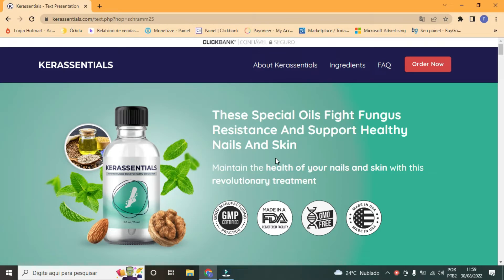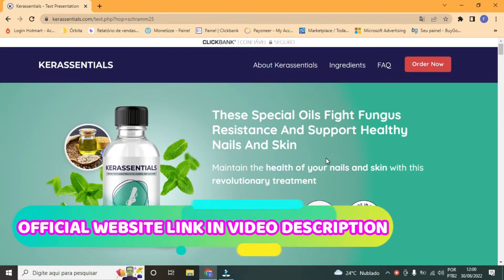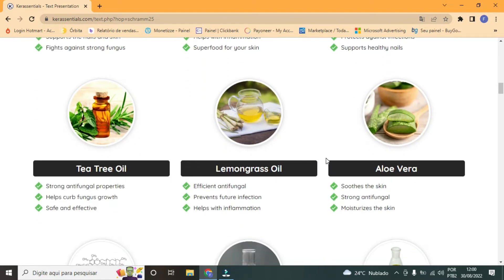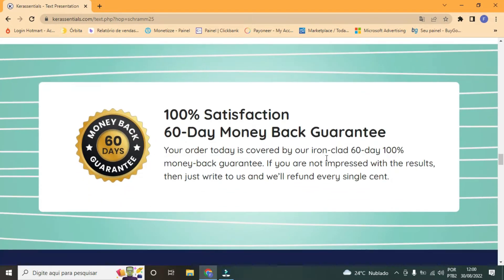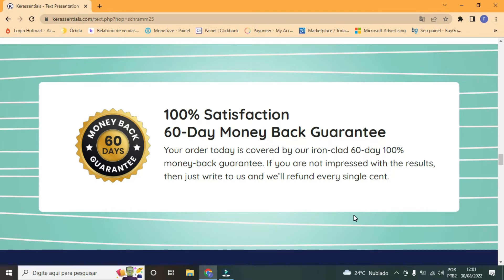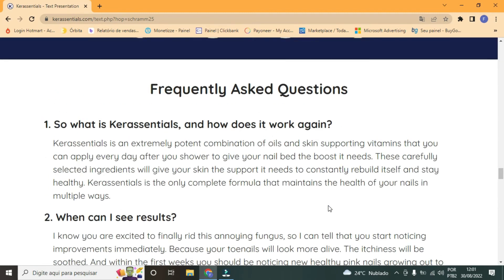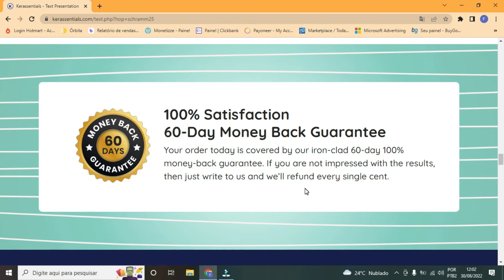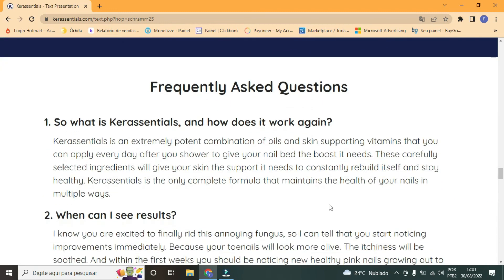KERASSENTIALS Reviews - All Truth About KERASSENTIALS! Buy KERASSENTIALS! KERASSENTIALS Works?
1. So what is Kerassentials, and how does it work again?
Kerassentials is an extremely potent combination of oils and skin supporting vitamins that you can apply every day after you shower to give your nail bed the boost it needs. These carefully selected ingredients will give your skin the support it needs to constantly rebuild itself and stay healthy. Kerassentials is the only complete formula that maintains the health of your nails in multiple ways.

2. When can I see results?
I know you are excited to finally rid this annoying fungus, so I can tell that you start noticing improvements immediately. Because your toenails will look more alive. The itchiness will be soothed. And within the first weeks you should be noticing new healthy pink nails growing out to replace the damaged areas. But I can tell you the biggest change will be in your confidence seeing yourself finally beat this thing that has been haunting you for so long.

3. How does the guarantee work again?
When you click on any of the packages below and place your order, you will be covered by our full 60 day, 100% money back guarantee. This means if you change your mind at any time, or for any reason at all, you can just email our customer support team and we will refund your entire investment in Kerassentials no questions asked. There is absolutely no risk for you.

4. Inside every drop of Kerassentials you’ll find:

A bespoke proprietary formula of 4 special high-quality oils, along with a powerful mix of 9 oils and minerals.
● Lavender Oil
● Organic Flaxseed Oil
● Almond Oil
● Tea Tree Oil
● Lemongrass Oil
● Aloe Vera
● DL-alpha-Tocopherol
● Isopropyl plamitate
● Undecylenic Acid